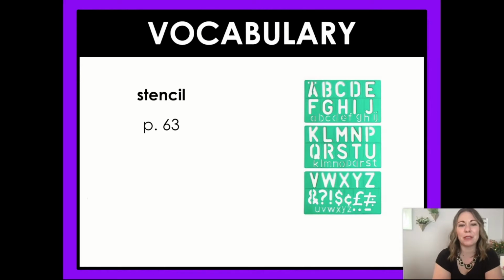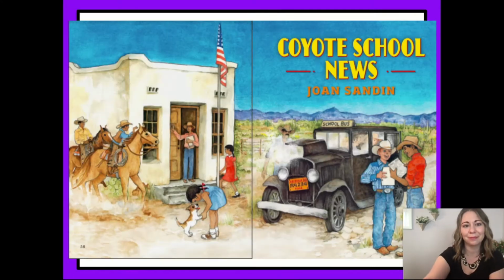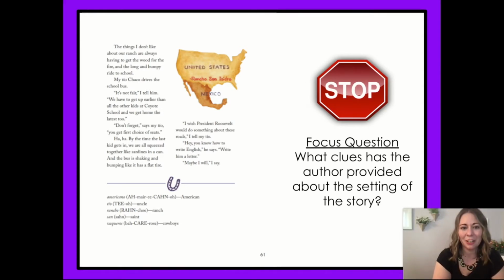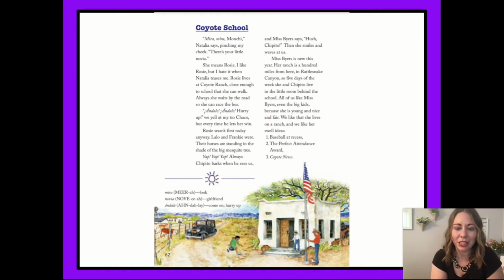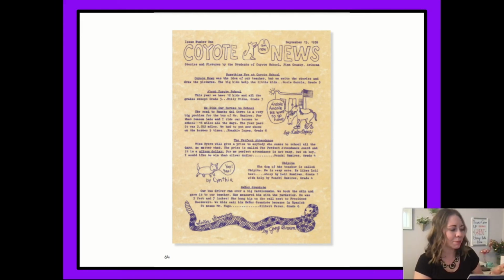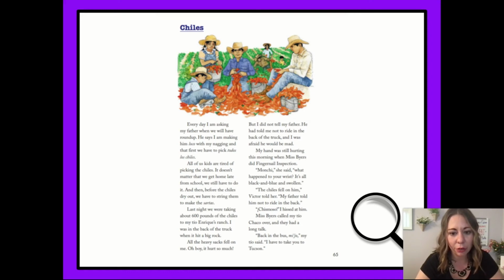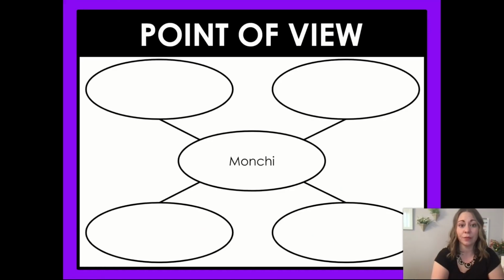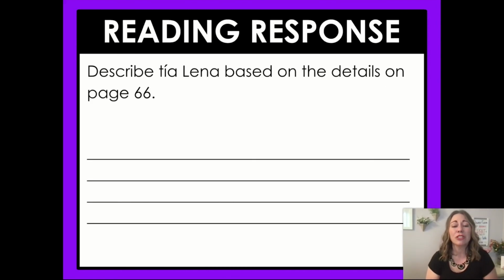U4MAL14 - Coyote School News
Coyote School News, by Joan Sandin